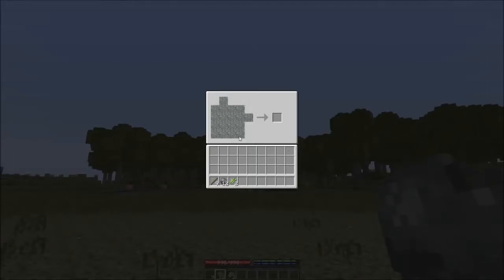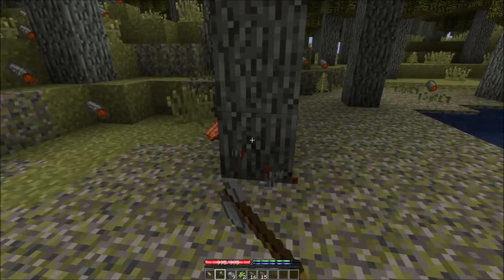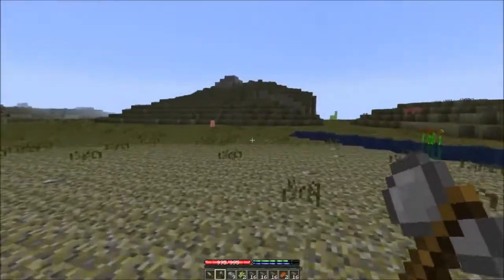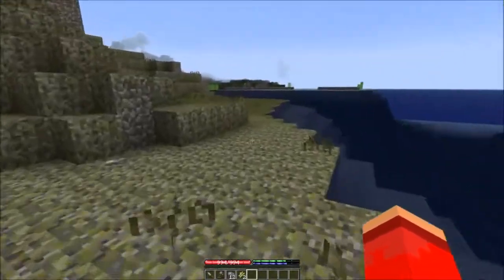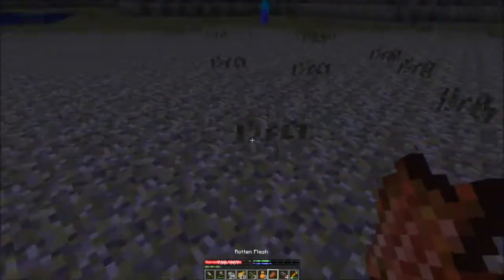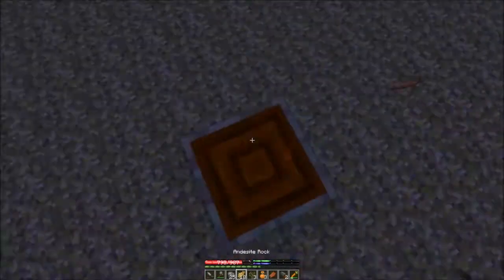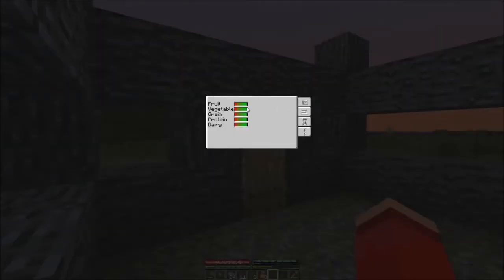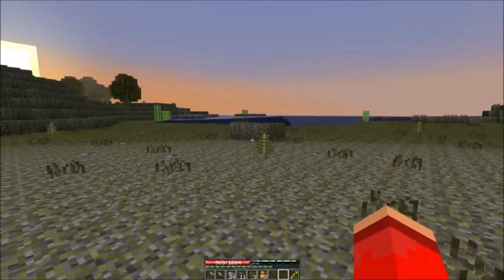TerraFirmaCraft Episode 1: Building a "House"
Therrafirmacraft is a believability overhaul mod for Minecraft that reworks even the basic mechanics of the game. Let's explore, fend off starvation and prosper in my favorite single mod experience.